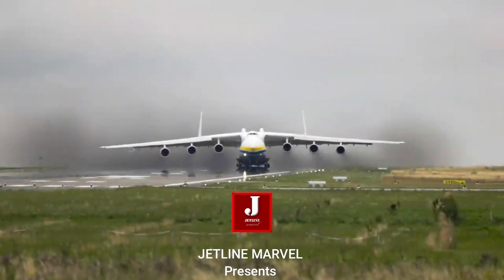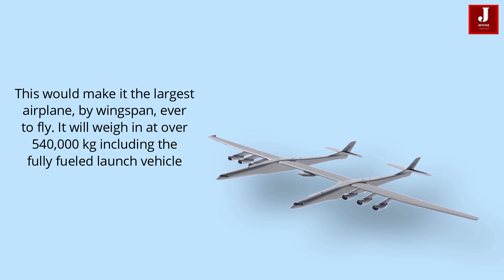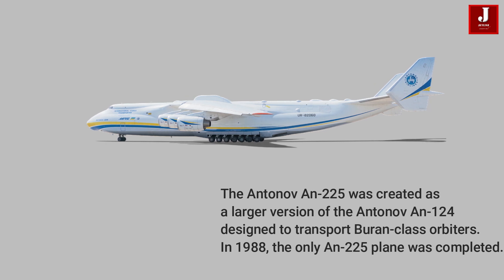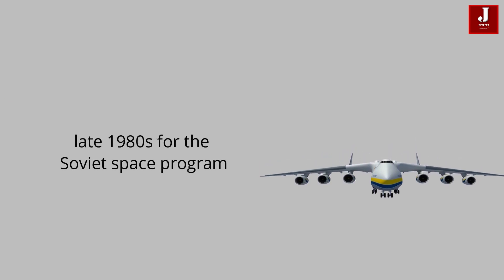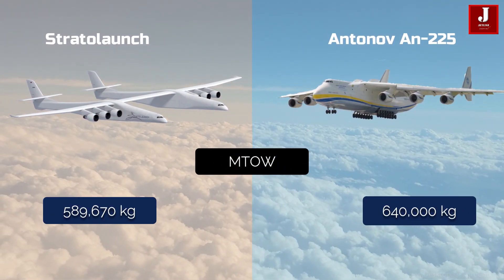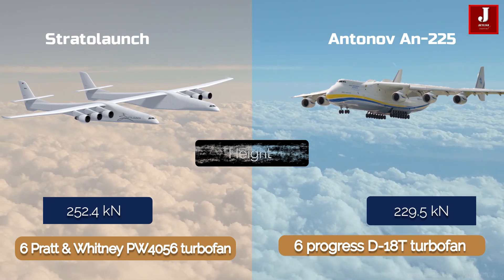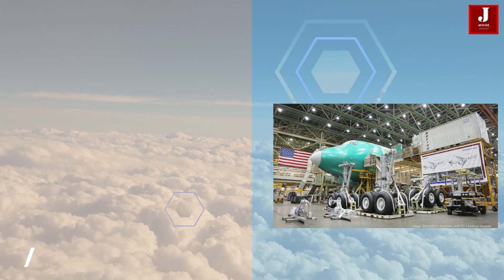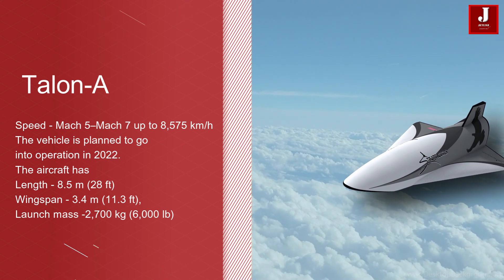Worlds Two Largest Aircraft Comparison Startolaunch vs Anotonva Mariya An-225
In this video we going to compare two largest aircraft in the world . One is built in 1989 in under soviet union that is Anotonva Mariya An225 and another is Startolaunch which is built in 2020 and being in testing stage and this aircraft is used for launch the stellates to orbit. Both aircraft have the different purposes.